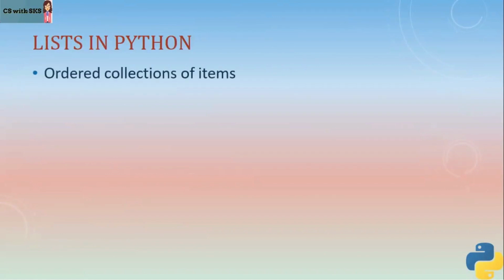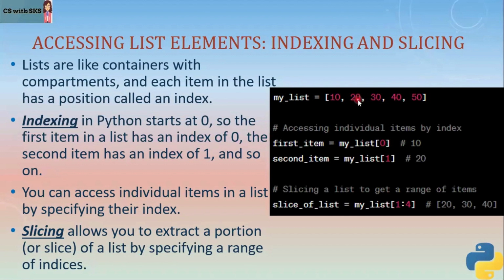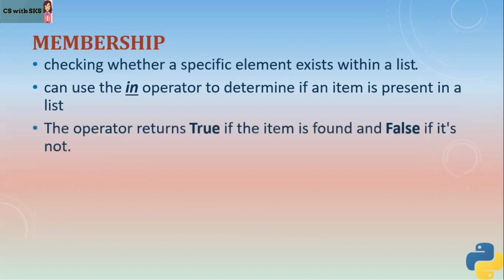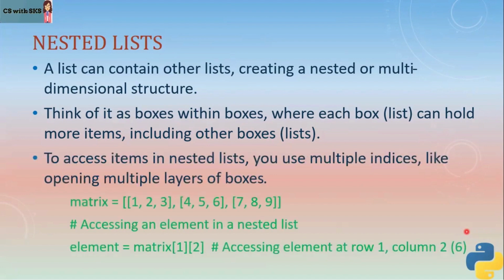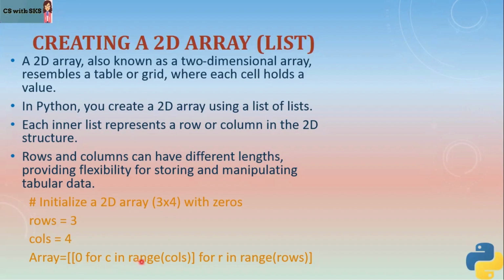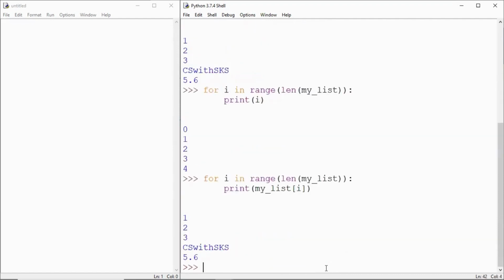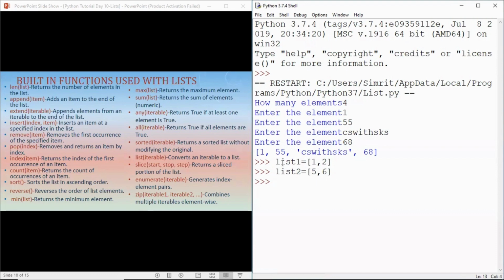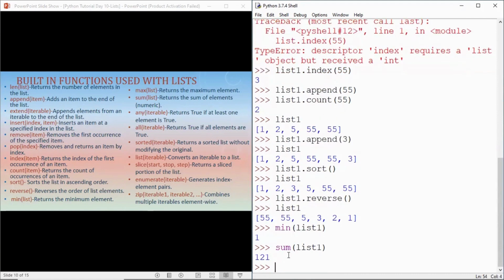Day 10- Python Lists - Become a Python Pro in Just 21 Days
21 days PYTHON Master Class